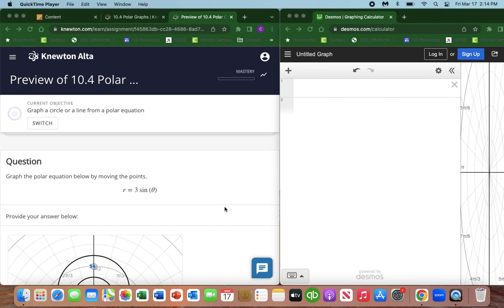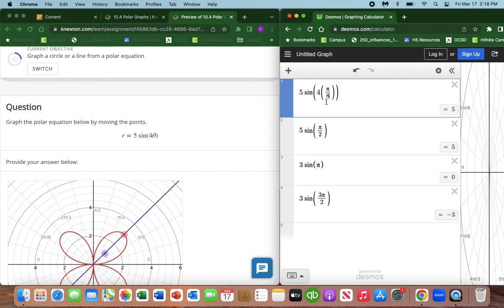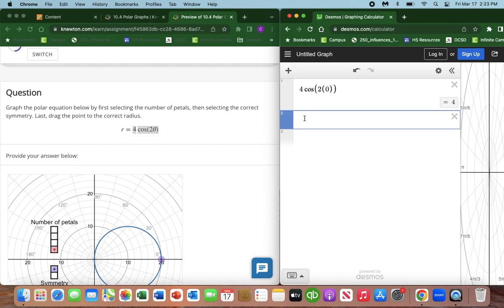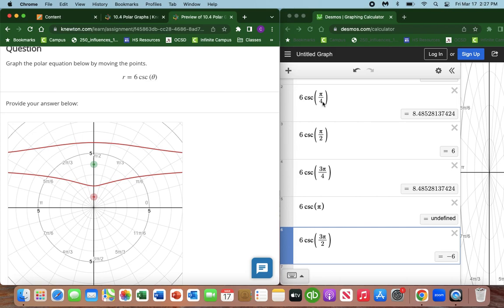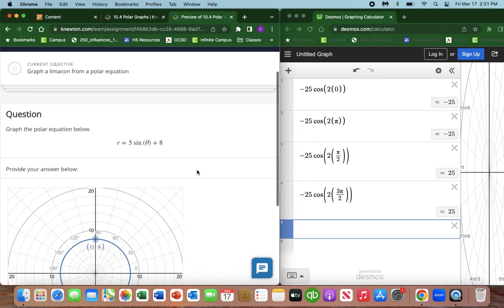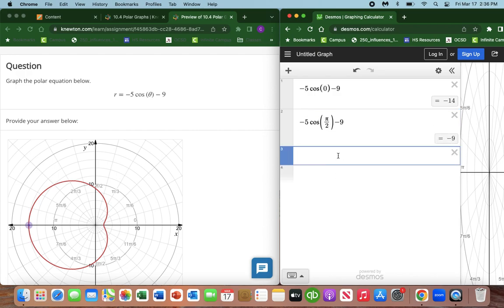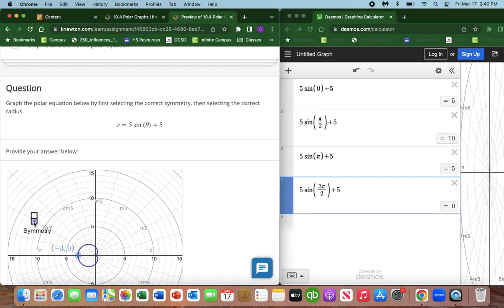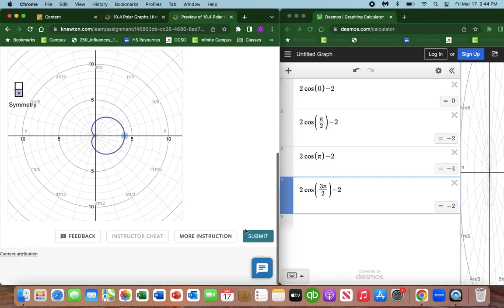10.4 - Polar Graphs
Introduction to Graphing Polar Equations
- Graph a circle or a line from a polar equation

Graph Classic Polar Curves
- Graph a cardioid from a polar equation
- Graph a limacon from a polar equation
- Graph a lemniscate from a polar equation
- Graph a rose curve from a polar equation